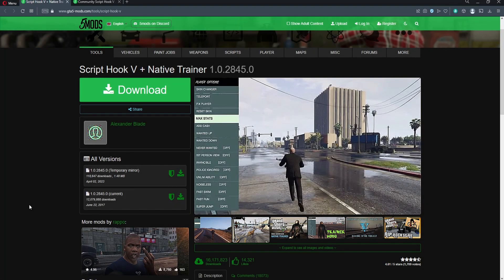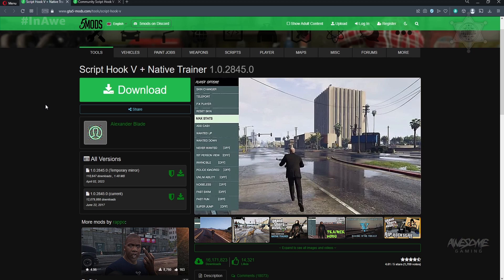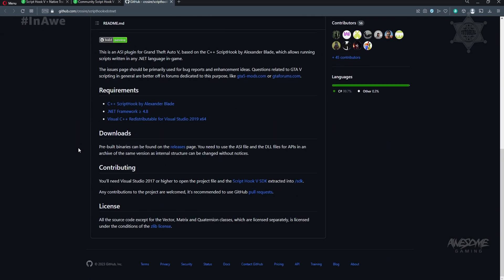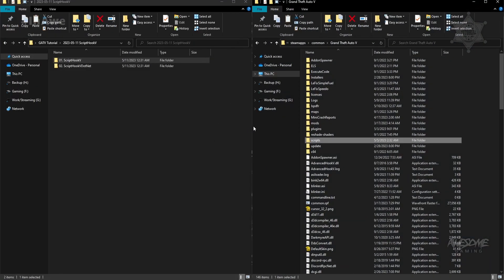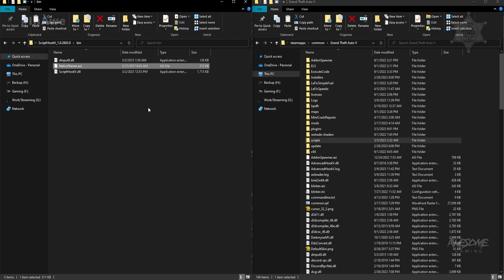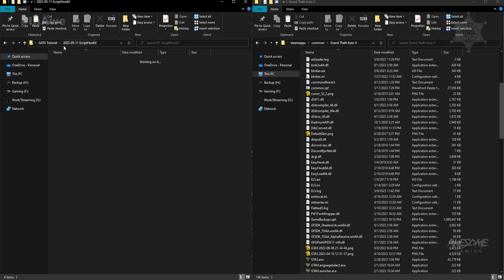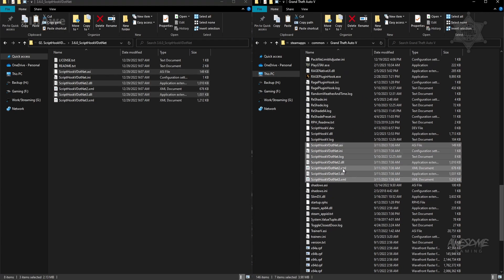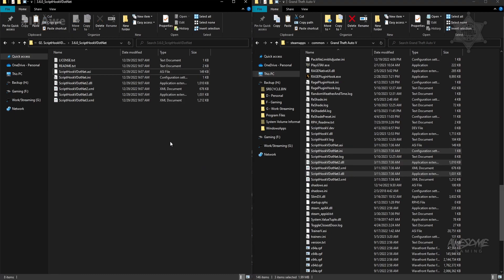HOW TO Install ScriptHookV 1.0.2845 And ScriptHookVDotNet 3.6.0 Tutorial | GTAV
This GTAV (GTA5) modding tutorial covers downloading and installing both common dependencies, ScriptHookV and Community ScriptHookVDotNET (ScriptHookV.NET).

Common GTAV main game directory path.
Steam: C:\Program Files (x86)\Steam\steamapps\common\Grand Theft Auto V\
Epic Games: C:\Program Files\Epic Games\GTAV\
Rockstar Games: C:\Program Files\Rockstar Games\Grand Theft Auto V\

Download ScriptHookV (00:00)
Download Community ScriptHookV (01:22)
Install ScriptHookV (02:30)
Install Community ScriptHookVDotNet (04:30)

►► Video Sources ◄◄

If you enjoyed this, feel free to like and/or comment on the video.

Game description: When a young street hustler, a retired bank robber and a terrifying psychopath find themselves entangled with some of the most frightening and deranged elements of the criminal underworld, the U.S. government and the entertainment industry, they must pull off a series of dangerous heists to survive in a ruthless city in which they can trust nobody, least of all each other.